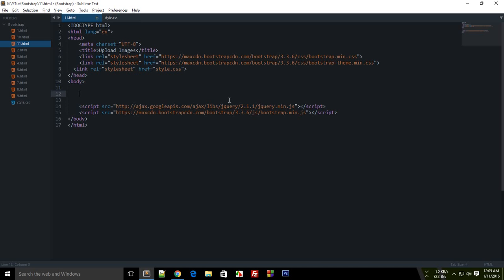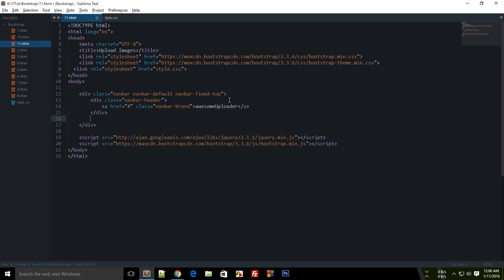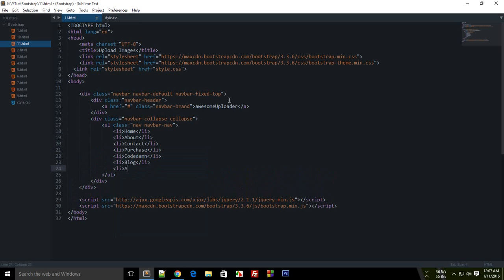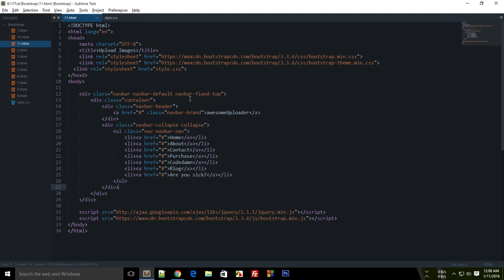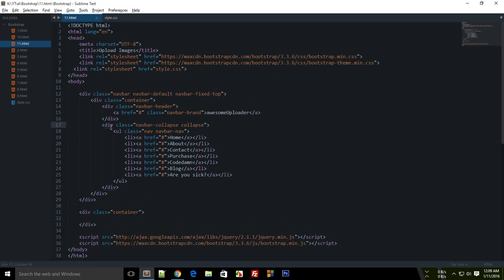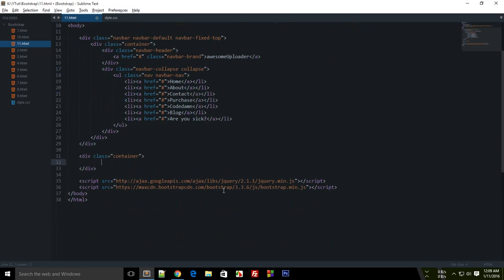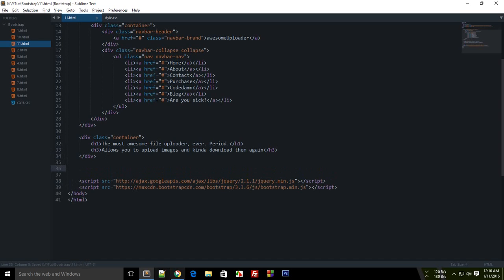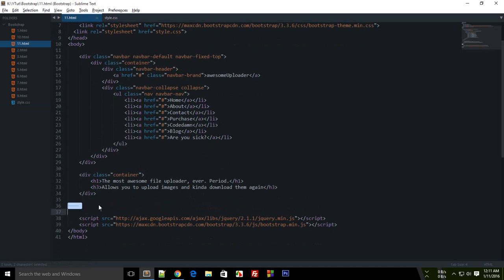Bootstrap Tutorial 11: File Upload App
Learn how you can create a simple file uploading application with bootstrap!